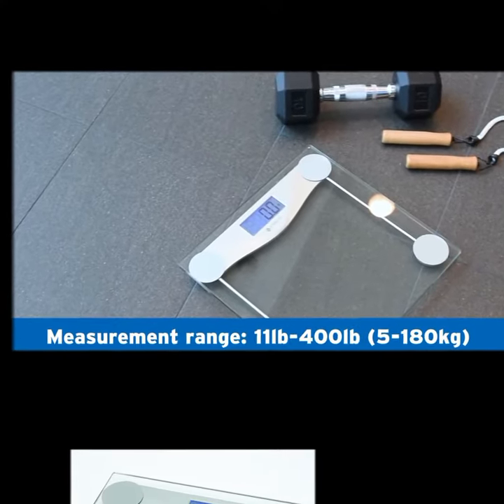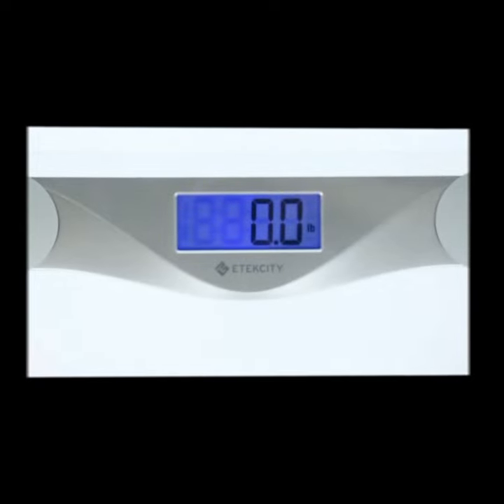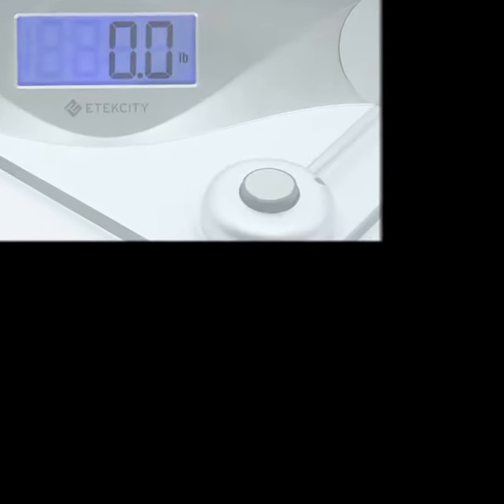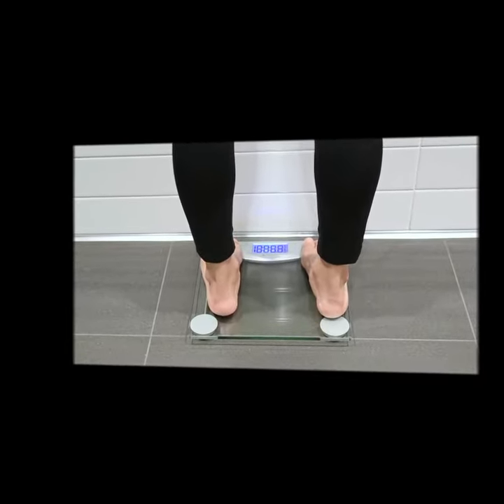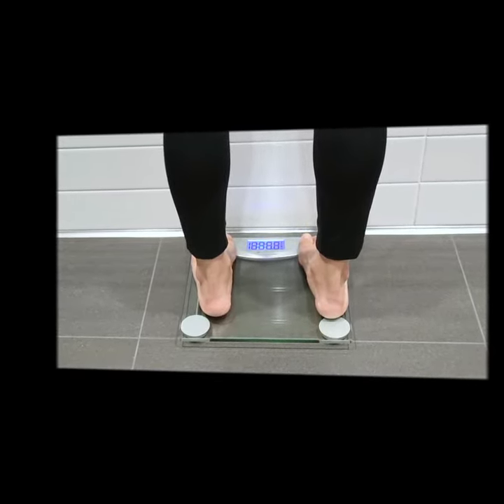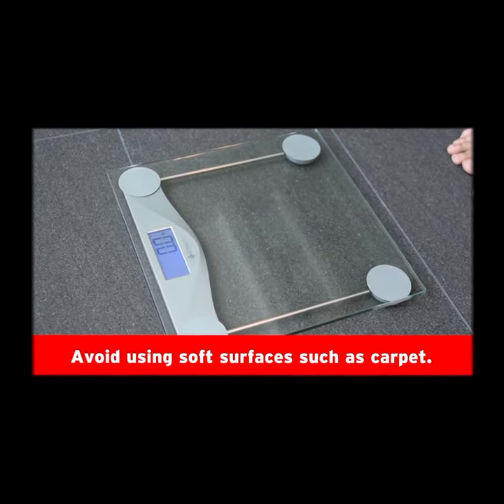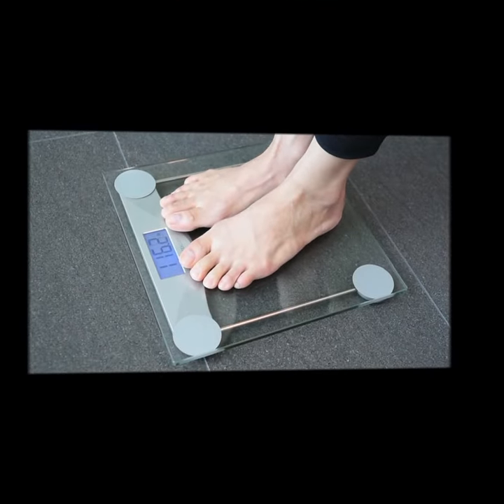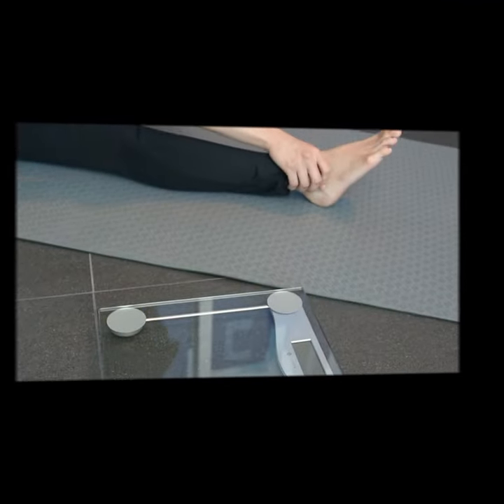Etekcity Bathroom Scale Digital Weighing Machine for People, Large LCD Backlight Display#short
Multi Mart, Digital Products, Kitchen and home appliances
• First-Rate Quality: Don't settle for less. As the no.1 selling brand of body weight scales in the US, Etekcity is known for innovative and high-performing products. (Source: Stackline/Retail Intelligence, U.S. Amazon Data Market Share, February 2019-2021)
• Consistent Accuracy: Benefit from 10 years of professional experience. Trusted by over 5 million customers, we take pride in our high-precision sensors—the core technology that's responsible for the accuracy of body weight scales
• Easy to Use: The scale is equipped with an easy-to-read display with automatic on/off, low battery, and overload indications. Choose between 2 units of measurement (lb/kg) for your weighing convenience
• Minimal Design: Never Let a scale ruin your style. Place this scale in your bathroom, bedroom, or living room. It will complement the design of your living space
• A Durable Choice: The scale’s 6-mm tempered glass platform provides exceptional durability and comfort. Equipped with a supportive frame and anti-skid paddings to prevent slipping, you can rely on the sturdiness of our scale
• Large Platform: Step onto the scale comfortably with its large 11.9 x 11.9-inch platform

best scale for weight loss
best smart scale for weight loss
best scale for body fat
smart scale body fat accuracy
body fat loss workout
smart scale review
etekcity scale review
body fat scale review
body fat loss
measure body fat
best smart scale comparison
body fat percentage
body fat scale accuracy
best body fat scale accurate
body analyzer scale accuracy
best smart scale amazon
best body fat scale amazon
best smart scale amazon 2023
body fat measurement
best bathroom scale
best bathroom scales
bathroom scale
high precision measurements
stuff for broke people
popular women collection
perfume collection
women best collections
cheap amazon finds
women best collection
best women collections
amazon finds
best women collection
cheap stuff on amazon